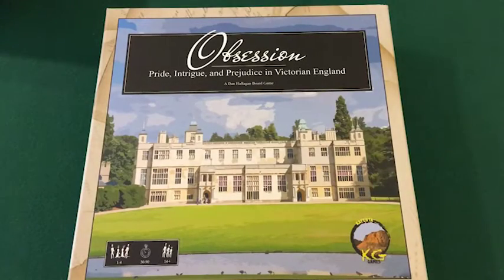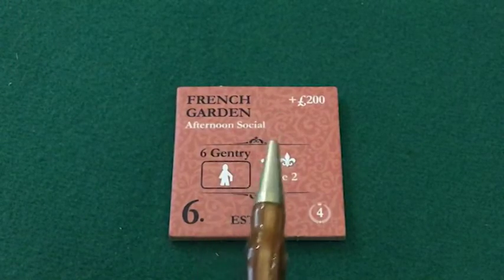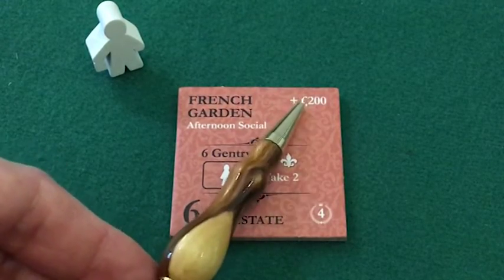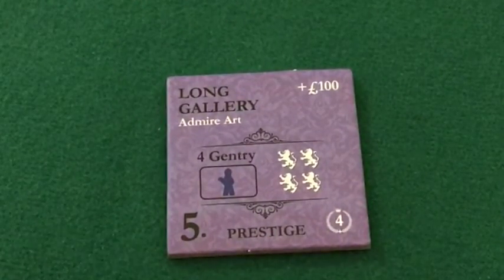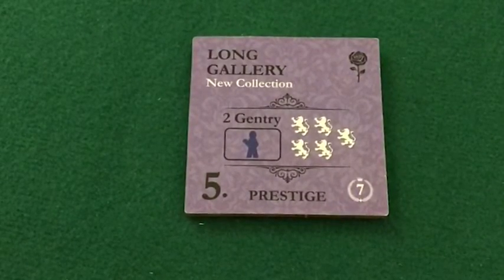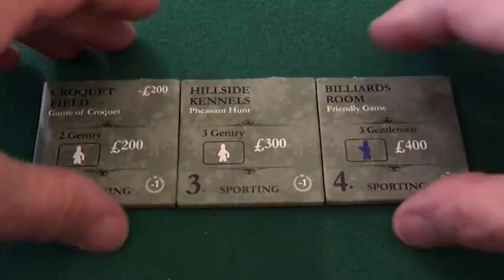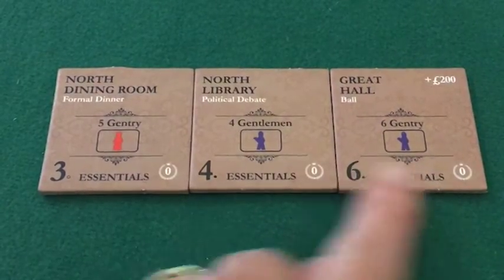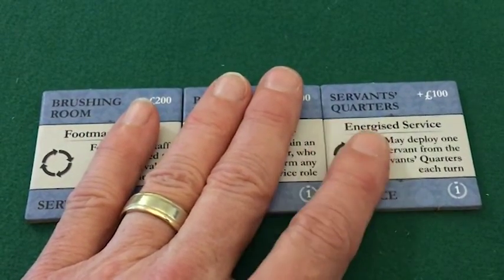1ST PRINTING VIDEO (LO RES): Obsession—Improvement Tiles Primer